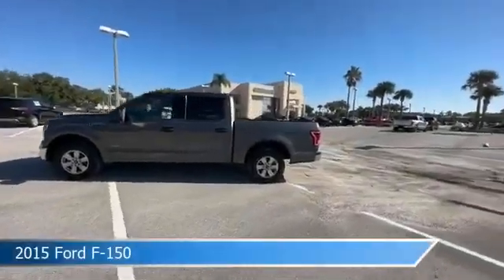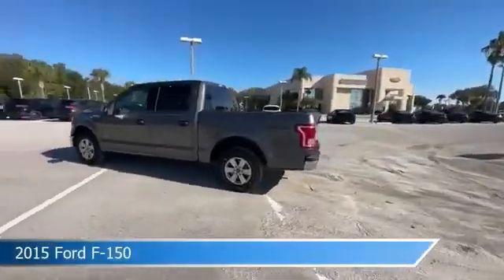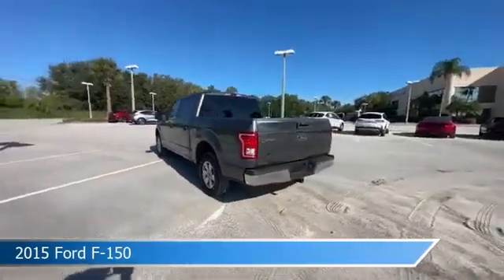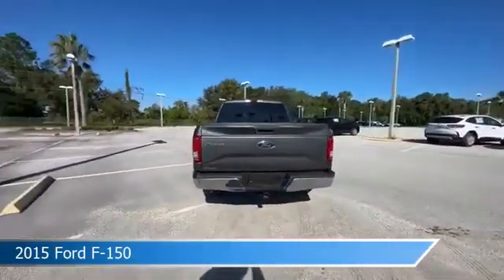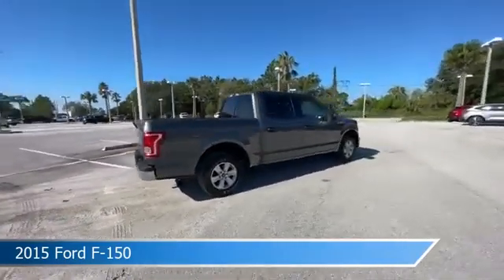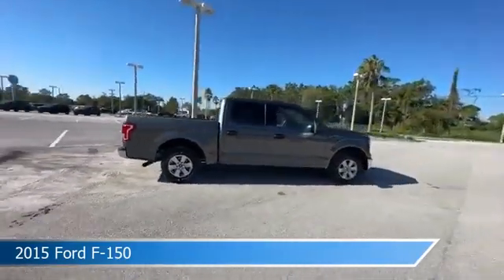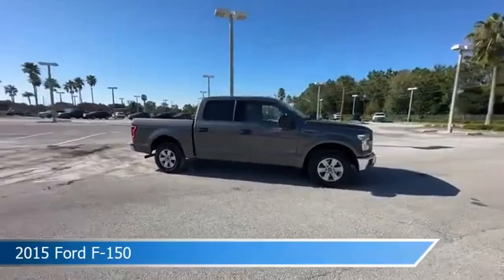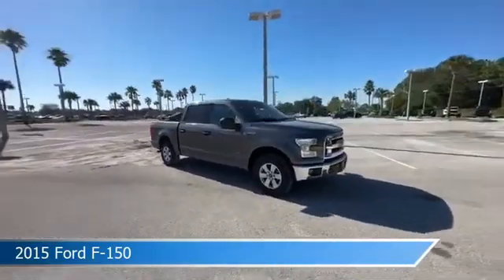2015 Ford F-150 TN984A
2015 Ford F-150 TN984A